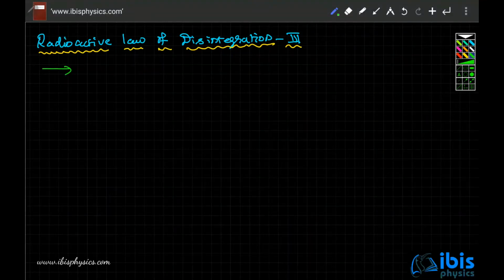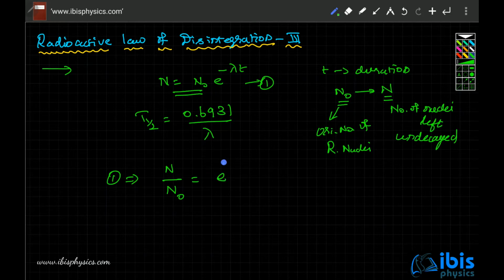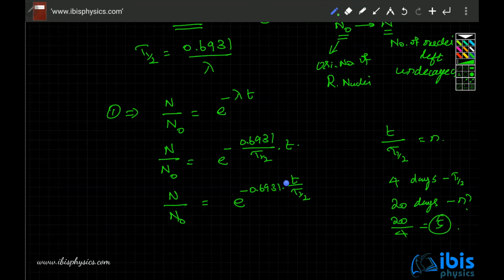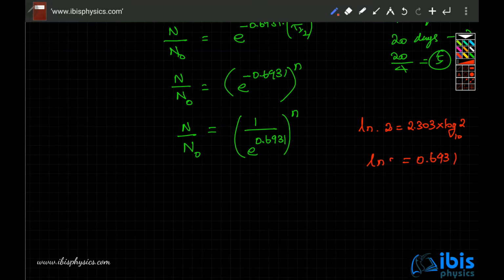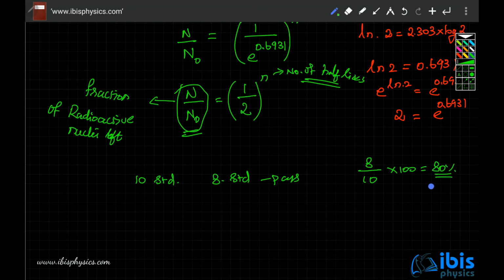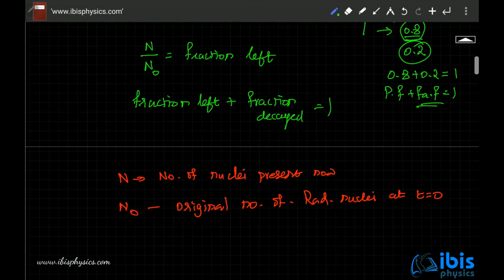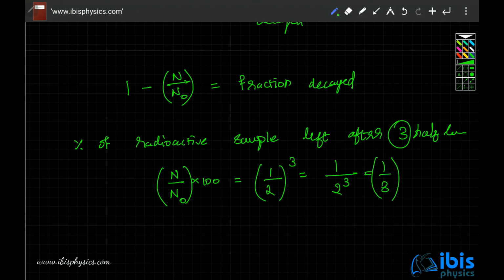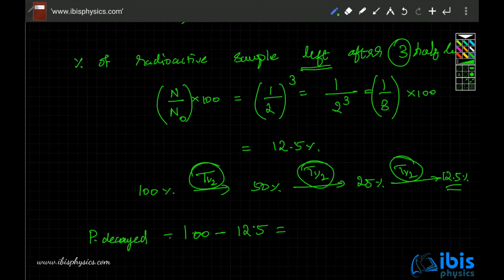Fraction Left & Fraction Decayed | Radioactive Disintegration - 04 | CBSE | Samacheer | Class 12